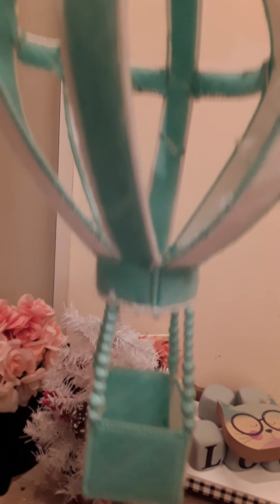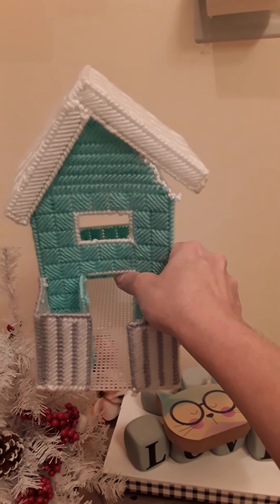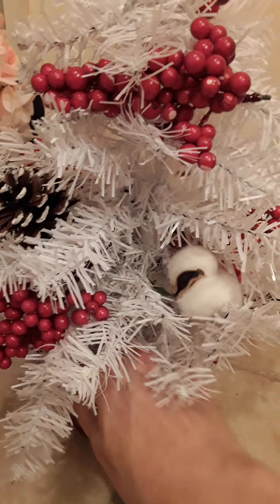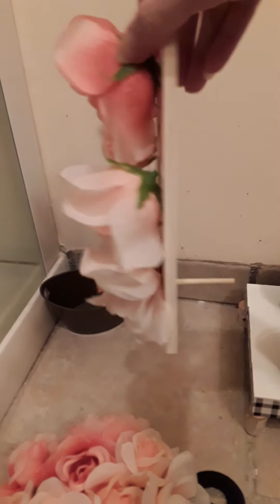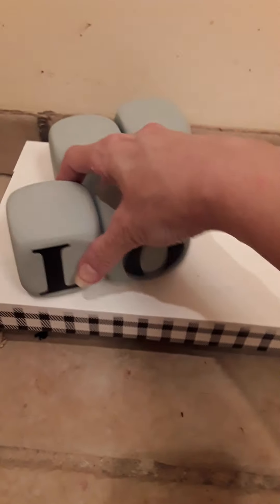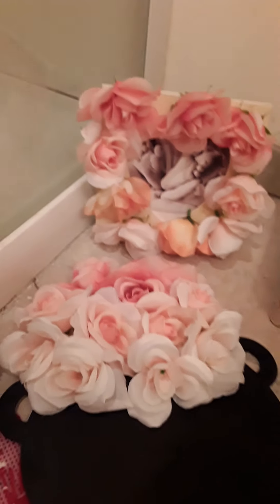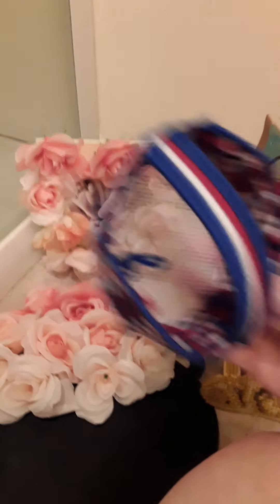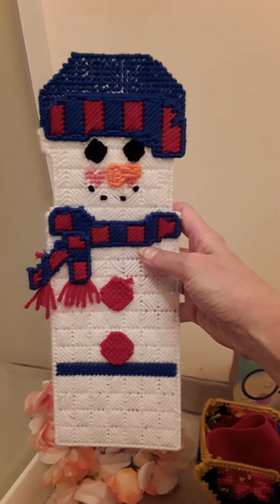DIY crafts under $10.00